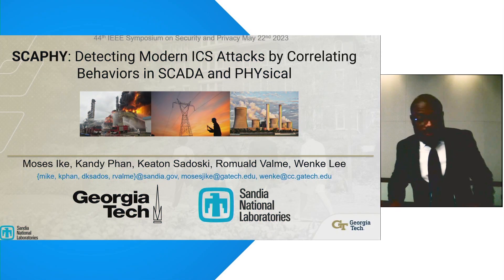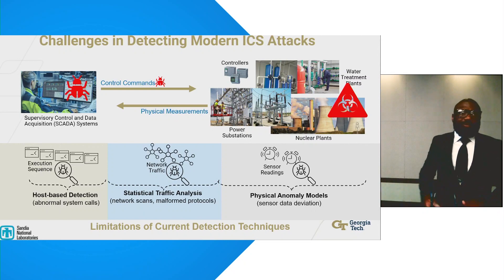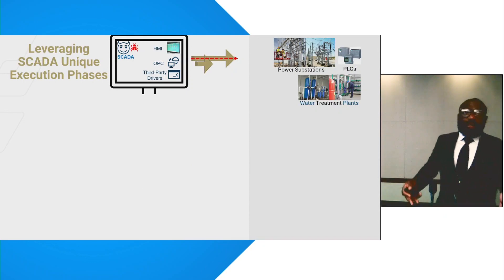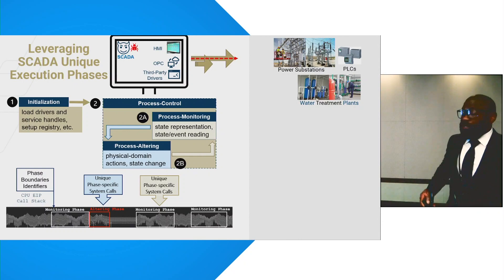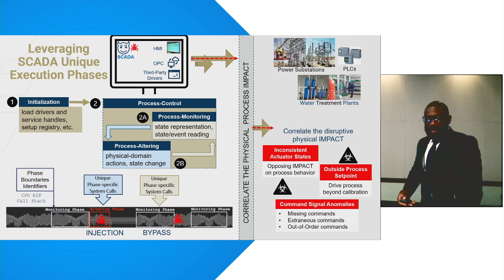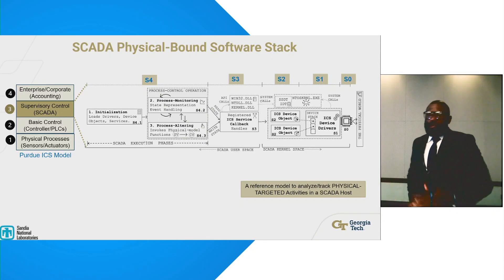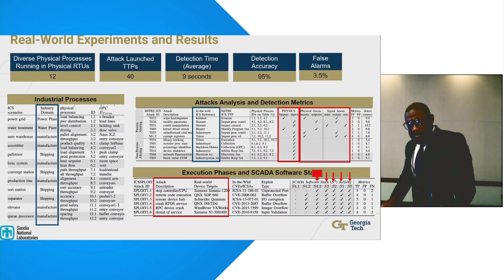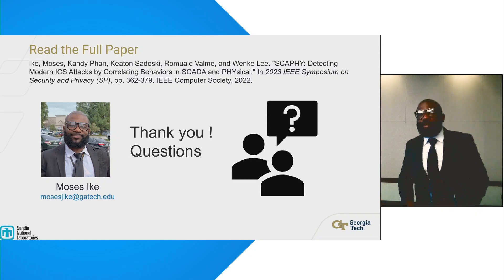SCAPHY: Detecting Modern ICS Attacks by Correlating Behaviors in SCADA and PHYsical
Moses Ike (Georgia Institute of Technology, USA), Kandy Phan (Sandia National Labs, USA), Keaton Sadoski (Sandia National Labs, USA), Romuald Valme (Sandia National Labs, USA), Wenke Lee (Georgia Institute of Technology, USA)